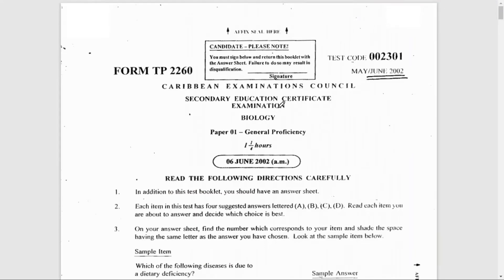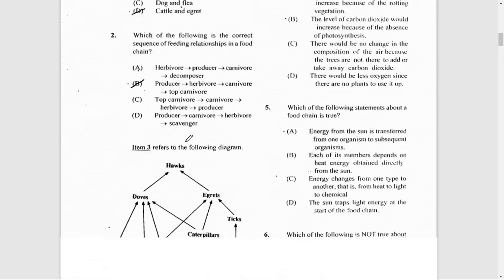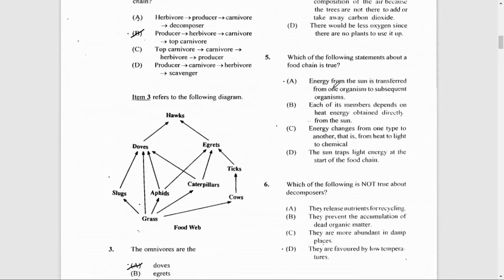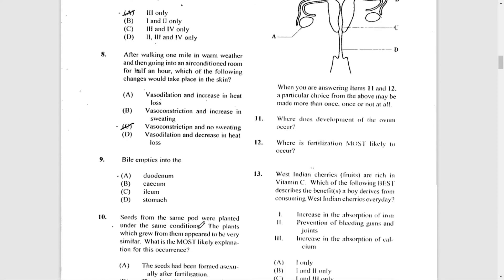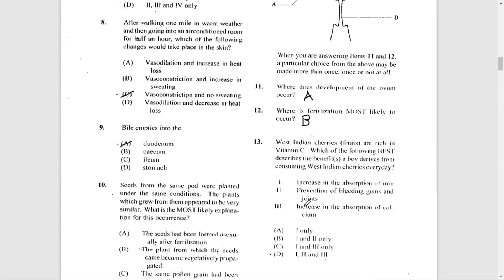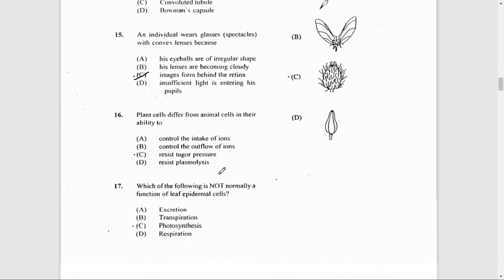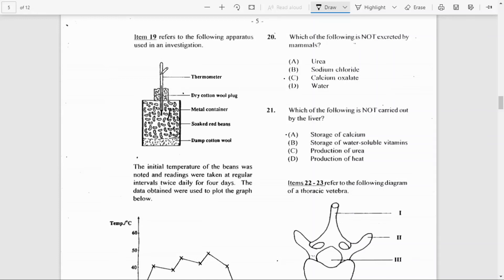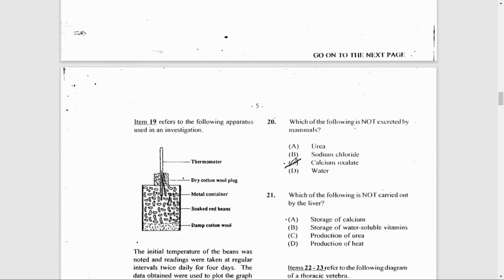CSEC Biology Past Paper MJ 2002 P1 (Part A- 1 to 20)